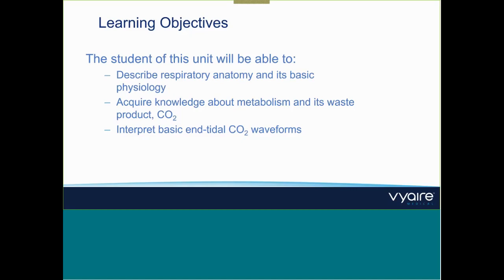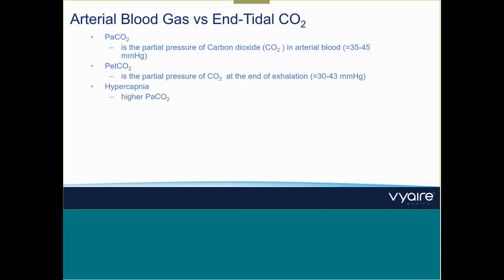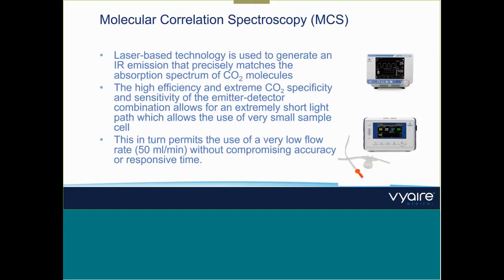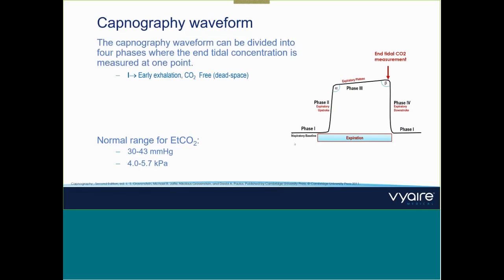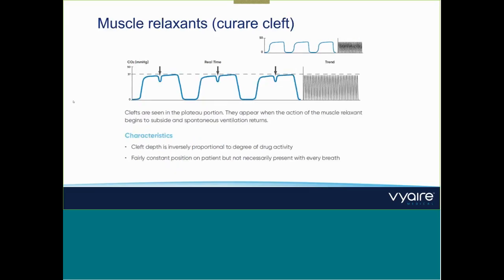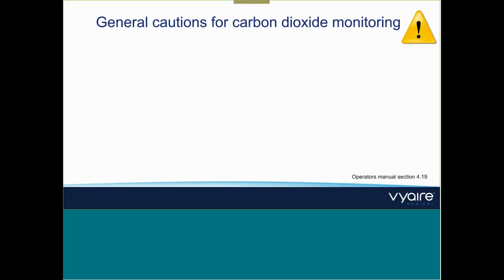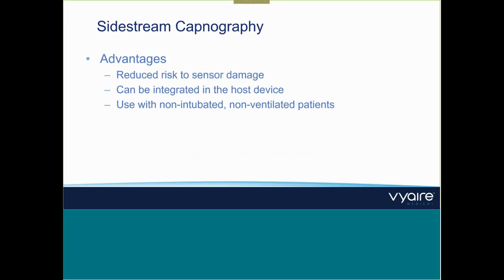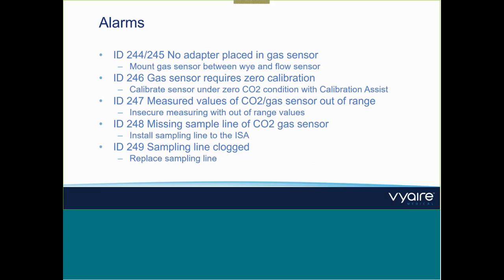Advanced Features : Webinar featuring bellavista™ Capnography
Webinar featuring  bellavista Capnography